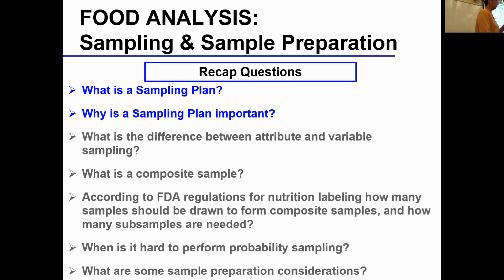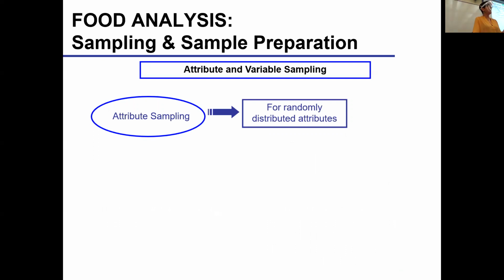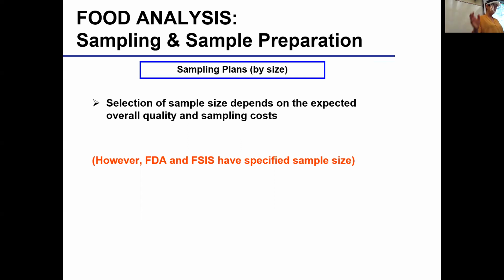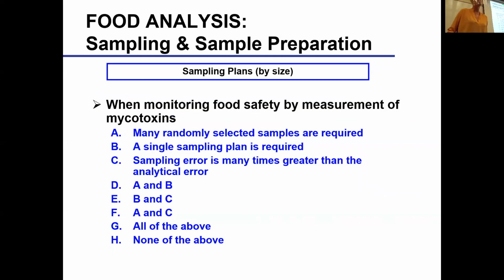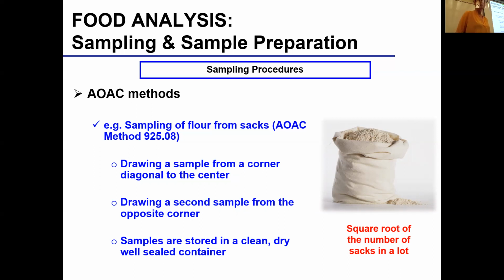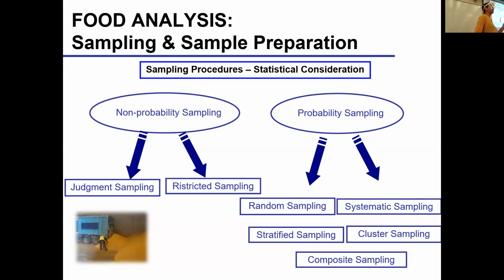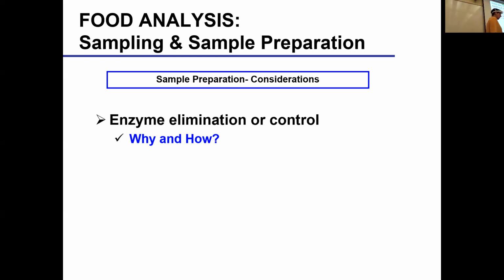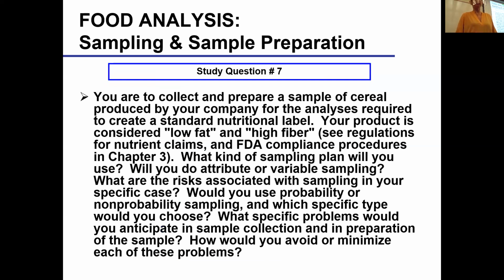Food Analysis Lect 6 Sep 20 2021